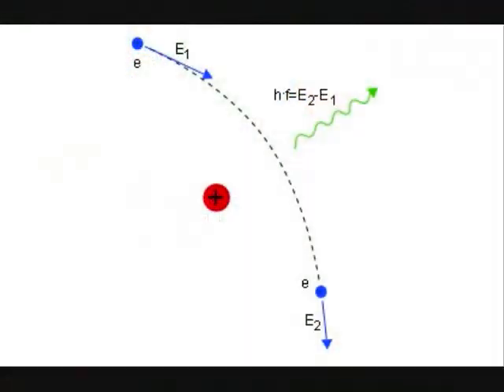an introduction to bremsstrahlung (braking radiation)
yes, that is a german word and yes, it is used like that in english - just as kindergarten or angst.
go to e.g. the english wikipedia and type in bremsstrahlung to verify that - and to learn more about it. ;)